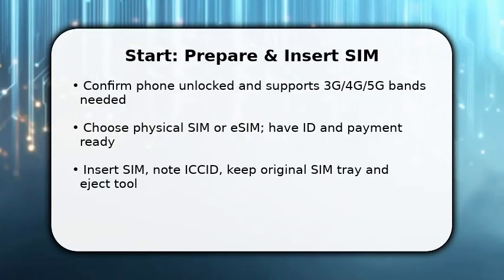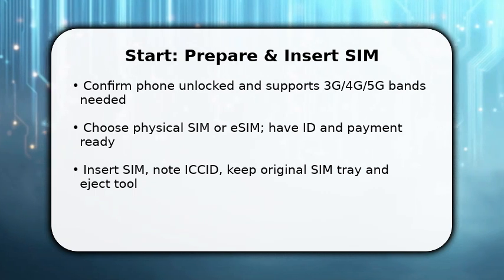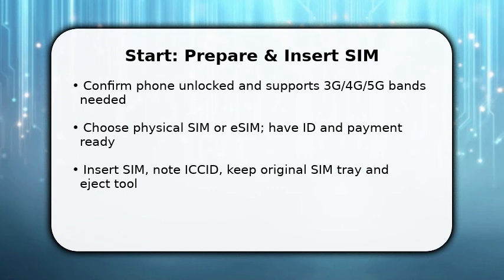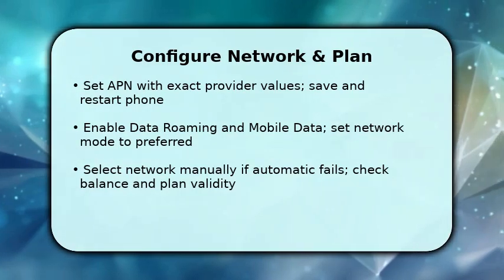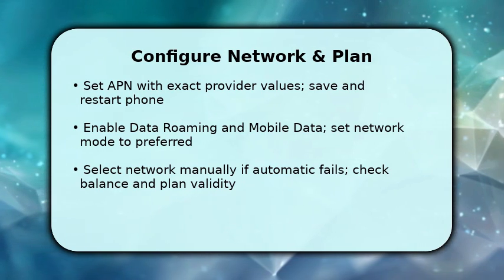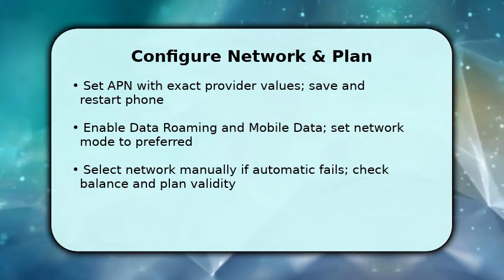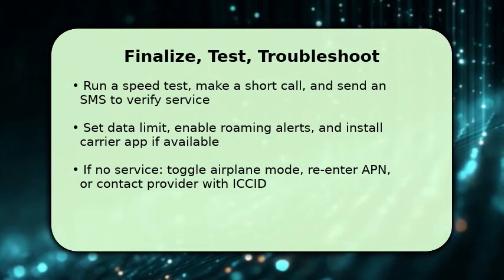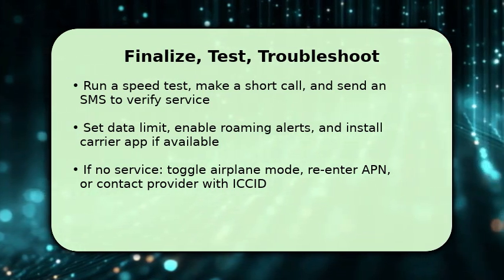How to Roaming Sim Card Tm (updated)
Discover the latest tips and tricks for setting up your roaming sim card abroad. This updated video guide covers essential steps, from choosing a compatible SIM to activating international plans with ease.

roaming sim card, international mobile plan, SIM activation overseas, travel phone setup, mobile data while traveling,